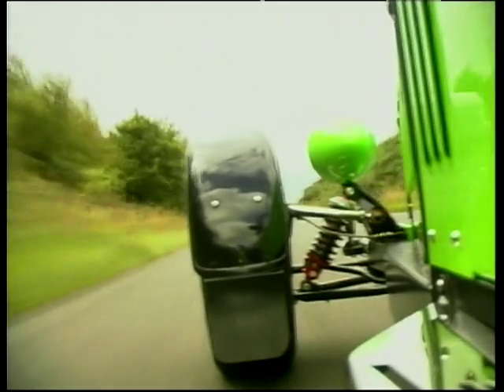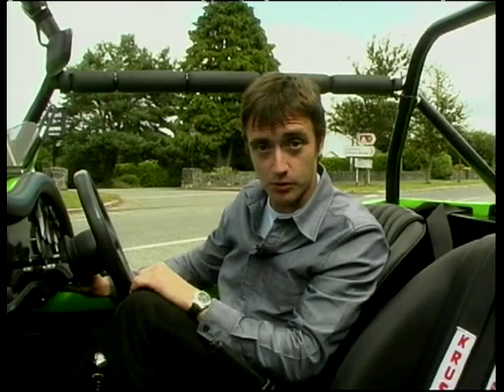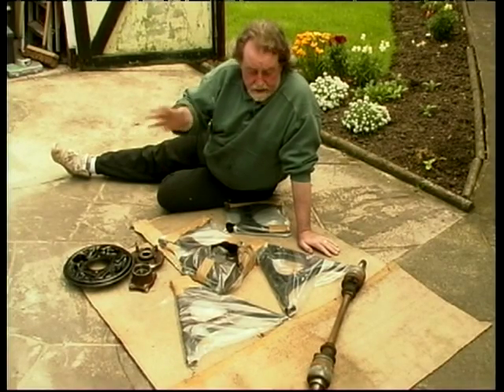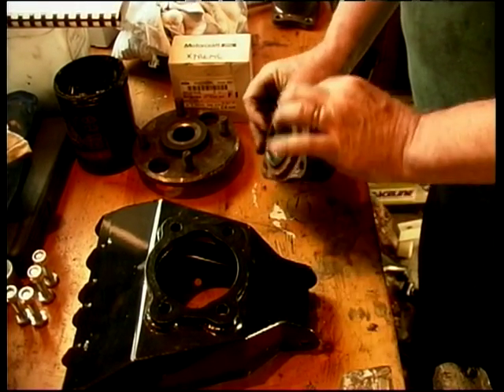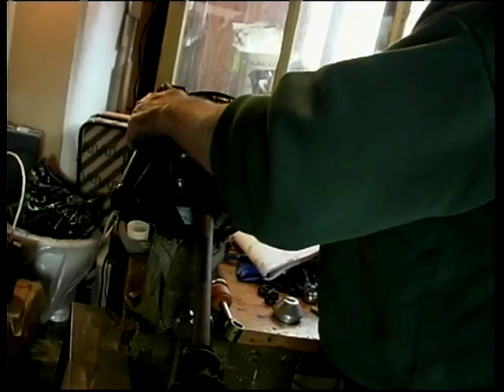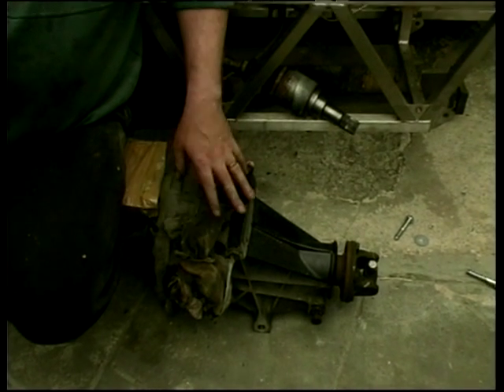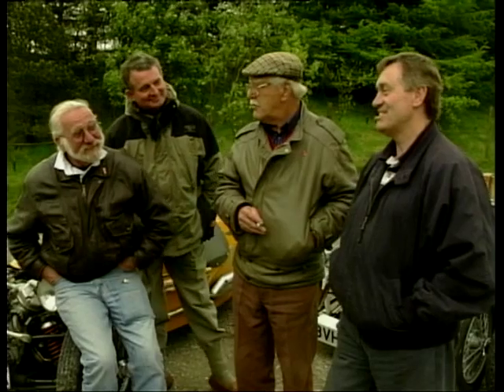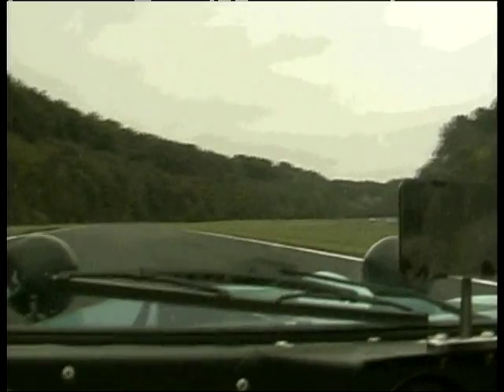Kits 'n' Cruisin': Season 3, Ep. 10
On this episode of Kits 'n' Cruisin': Richard Hammond takes a trip to the country to drive the Marlin Sportstar, Pen Roberts continues on the Quantum build, this time it's the suspension plus we talk to some eccentric 3 wheeler owners.

Social Media